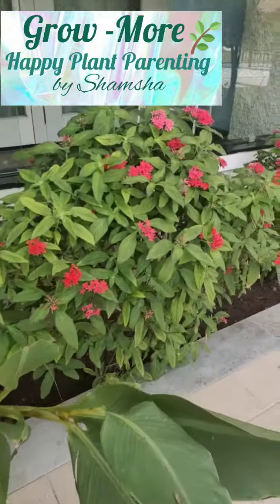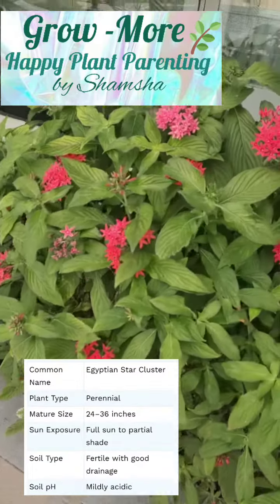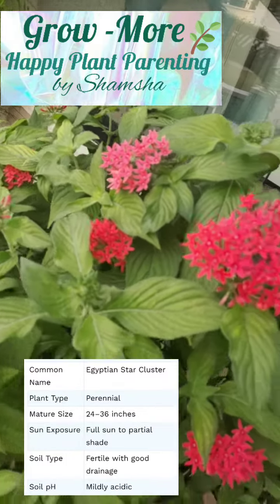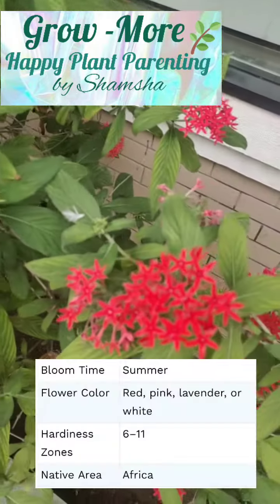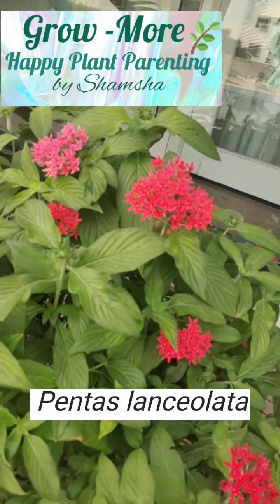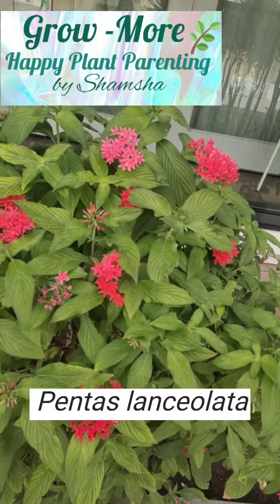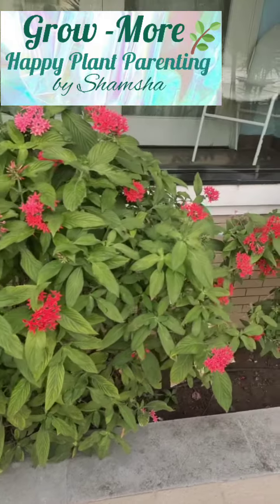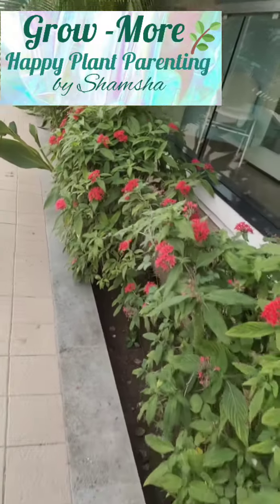Grow - More # Part 4 # Shamsha Emanuel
This video is a part of the series called GROW -MORE

Grow-More is a brand and
it's a CONCEPT for individuals who wish to own as well as gift Green Things! Plants !!
Plants that carry good charm...
Plants that create great vibes ...
Plants that bond us to Earth...
Plants that beautify our space.
Join the tribe!
Care -Share and  Grow-More
Grow